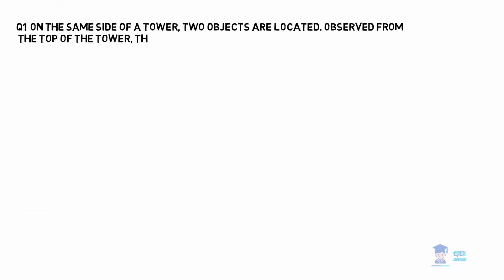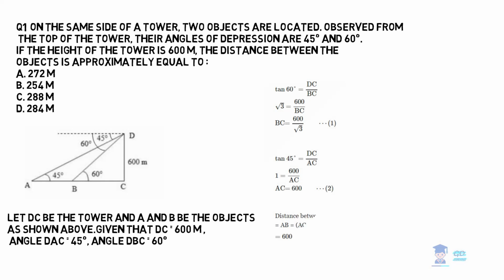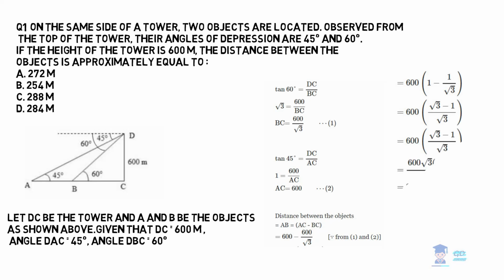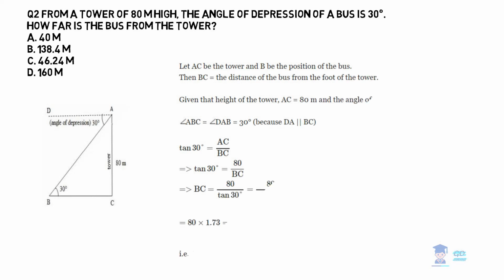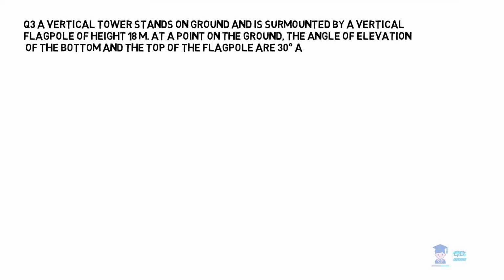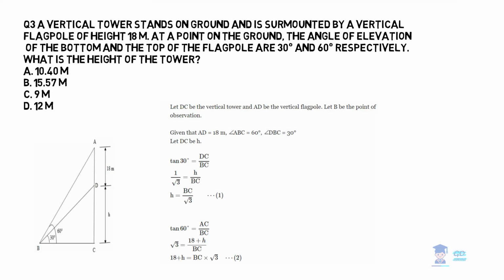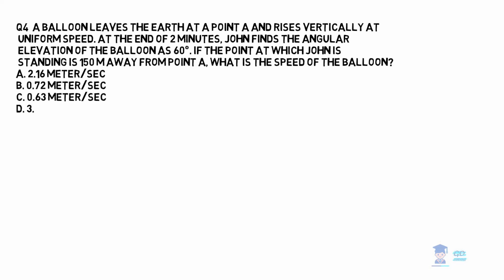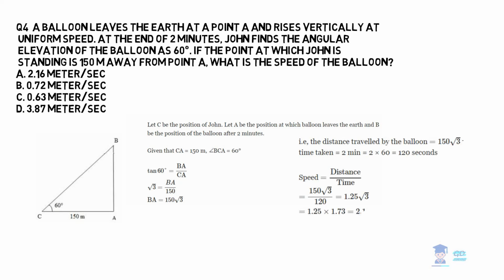Aptitude Training || Heights and Distances (part II ) || go_learning_official